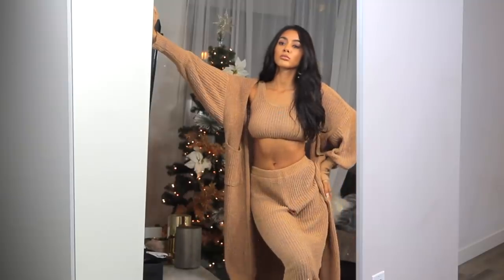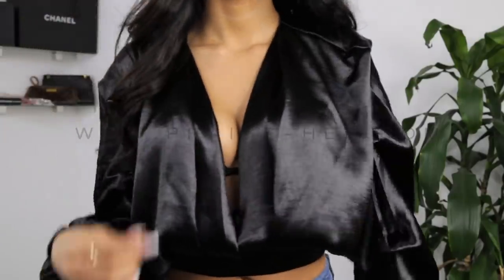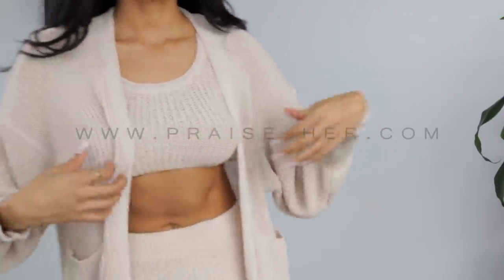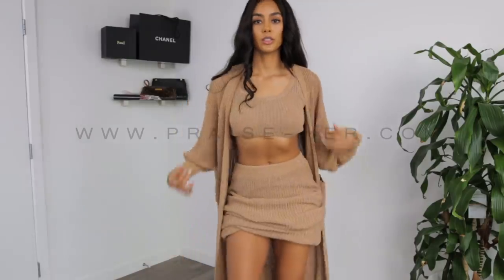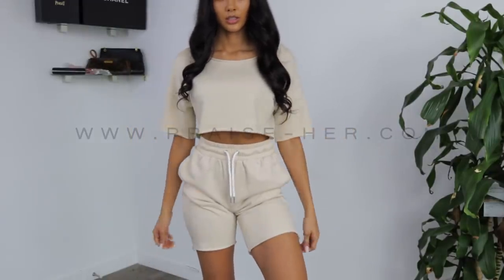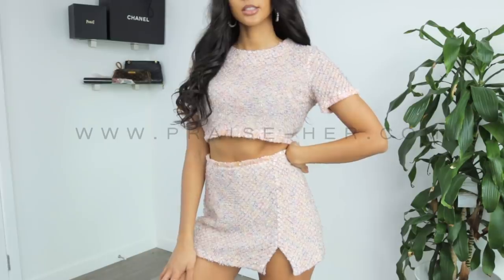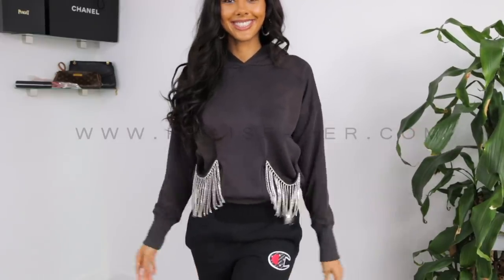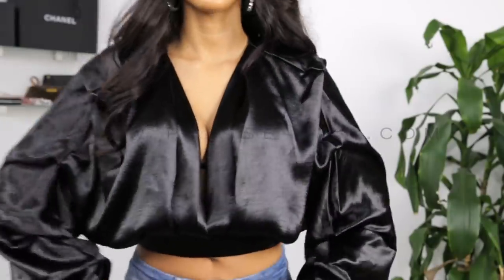I Launched My NEW CLOTHING Store | Clothing Haul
Hey Yall I have been in the works of my new brand Praise Her and I am finally launching!

In this video I try on a few of my favorite pieces from the collection!

Get 20% for the first 48 hours using code: launch19